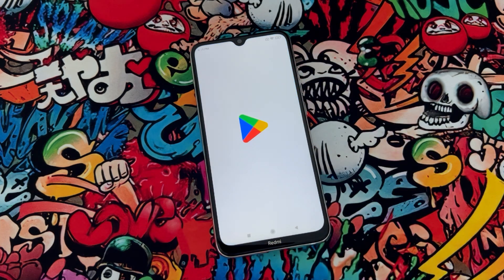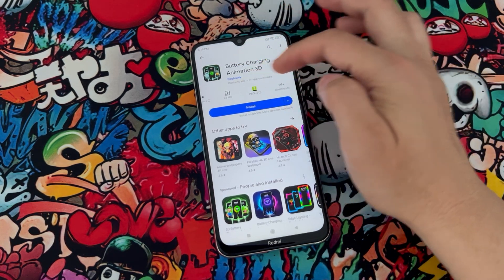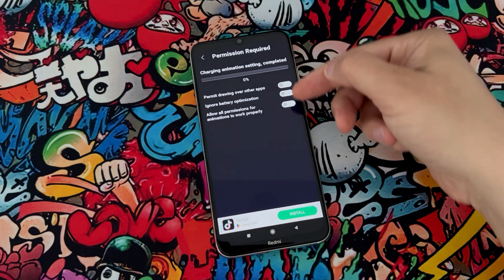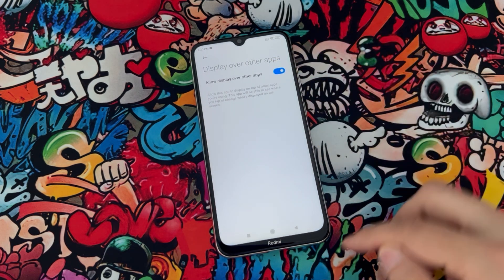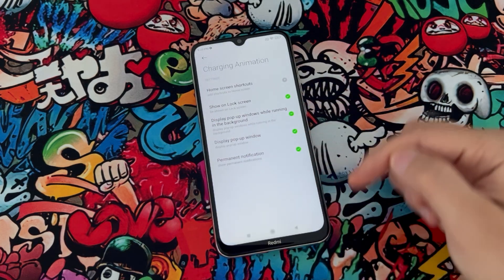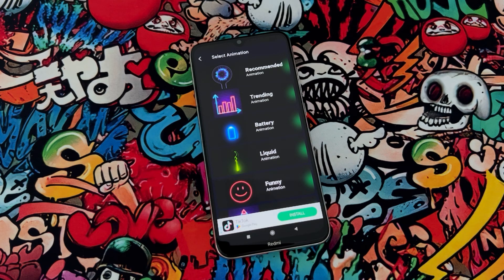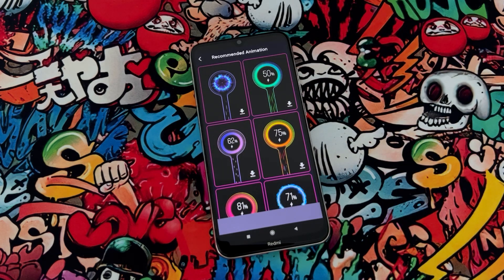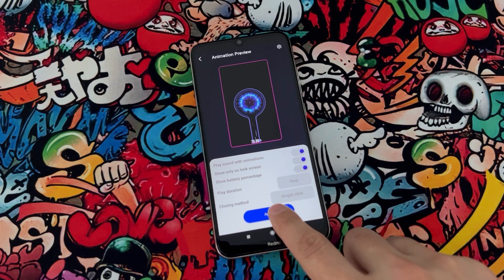How to Get Custom Charging Animations On Any Android ?